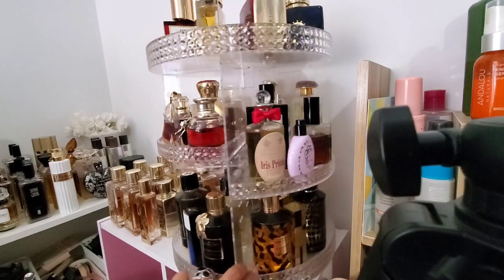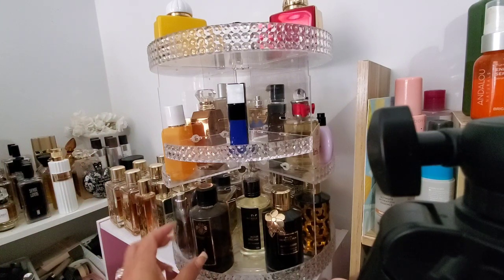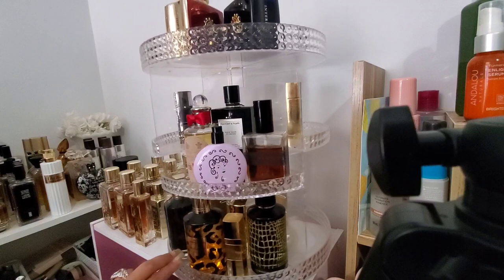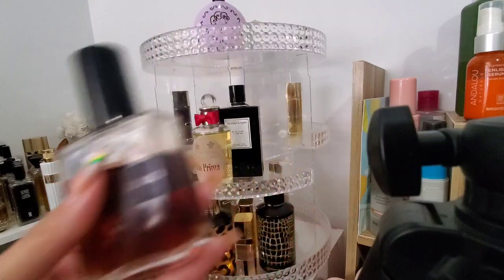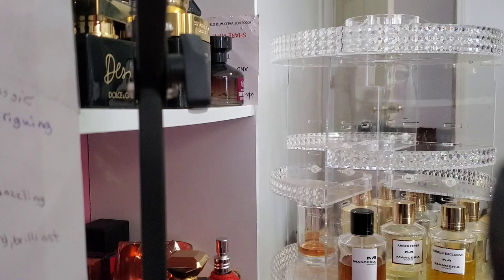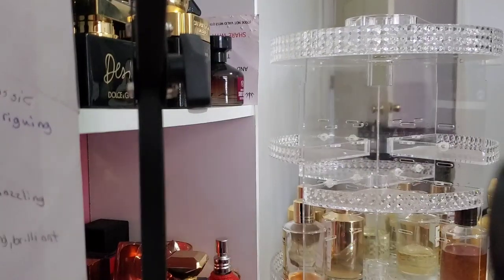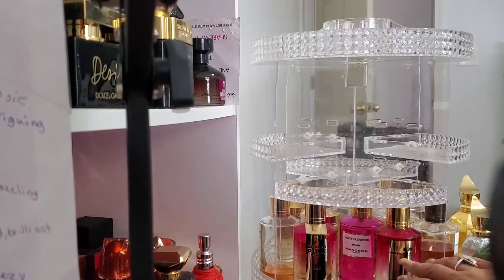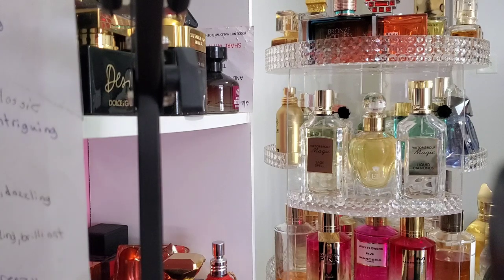Spring Perfume Carousels | Changing From Fall to Spring Scents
Spring is in the air and it is time to change out my perfume carousels from Fall to Spring.

Video Chapters:
Intro - 00:00
Fall Carousel I - 01:24
Spring Carousel I - 09:20
Fall Carousel II - 19:25
Spring Carousel - 24:45

Welcome to LuuLuu's World the beauty video channel of LuuLuu's. This channel is all videos to cater to the people that do not enjoy the randomness of my main channel which is filled with livestreams and anything I want to share. So if you prefer beauty content via videos only this is the channel for you.